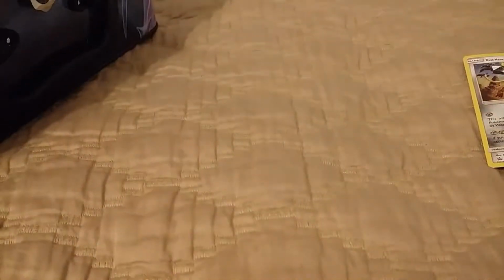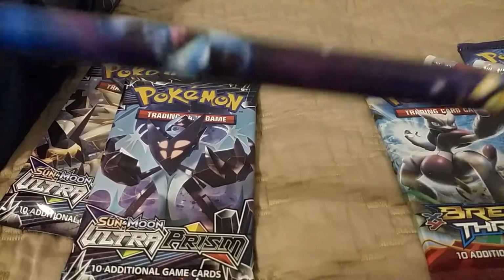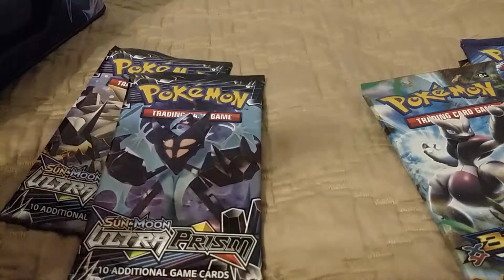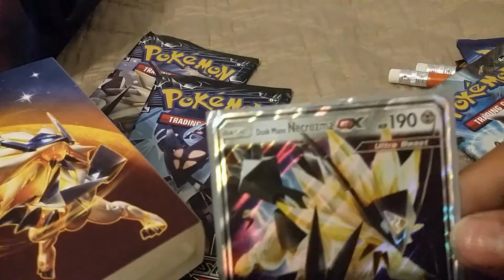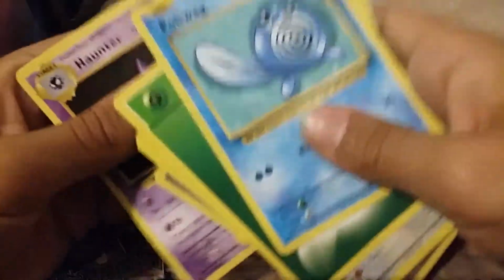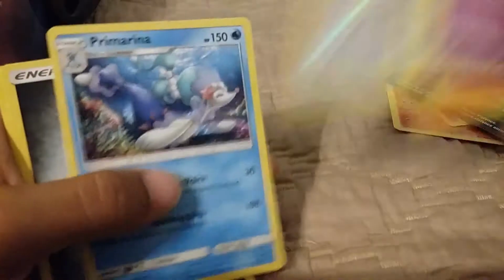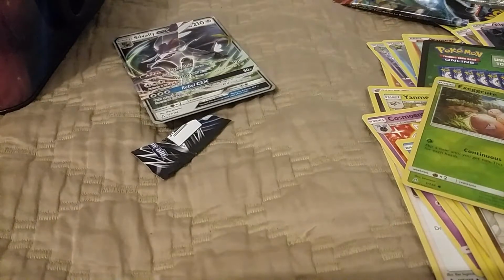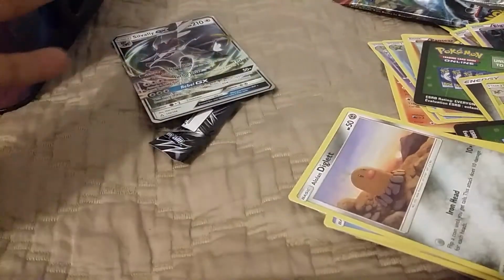Pokemon Ultra Sun and Moon Prism box opening